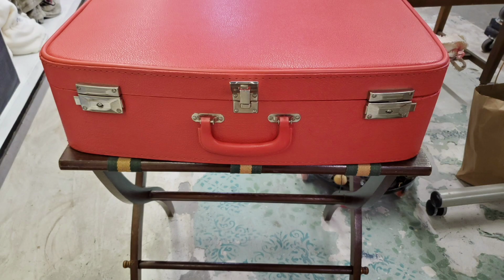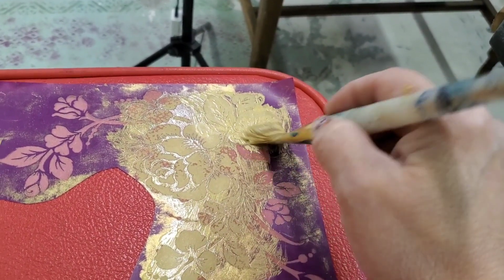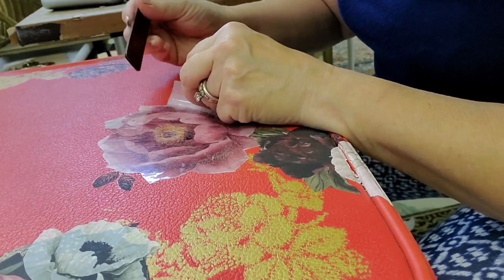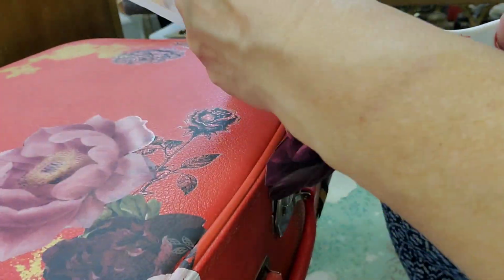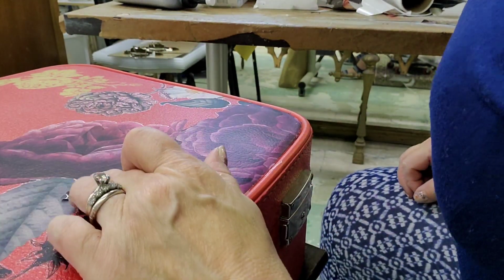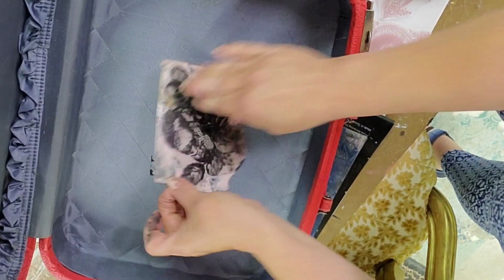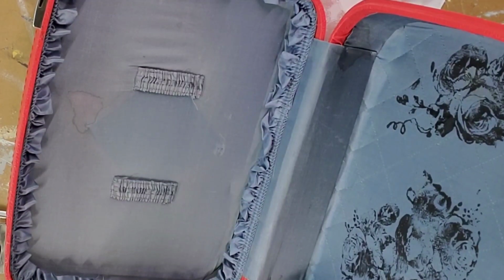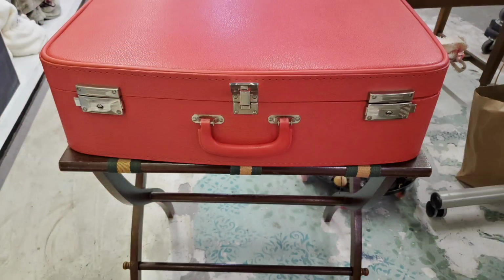How to Upcycle a Suitcase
Musician: LiQWYD
Join me for this fun collaboration,  the Ugly Duckling Challenge.
Thanks to Cory of Desert DIY for hosting this collaboration.   here's the Playlist to all of the videos.

Here's how to Upcycle a suitcase with very minimal effort and lots of impact!

Thank you for helping grow my channel! Please keep watching, settle in and put on a play list😘 Comment and let me know what you would like to see!

and join me every Thursday for More about Decor at 8PM EST, Saturdays at 4 PM for Step by Step, and LIVE every Tuesday night at 8 PM EST for Tuesday Talk. A little painting,  a little talking!

More shows to come❣